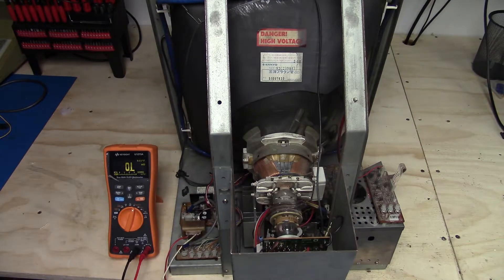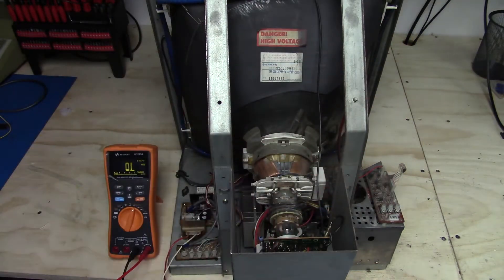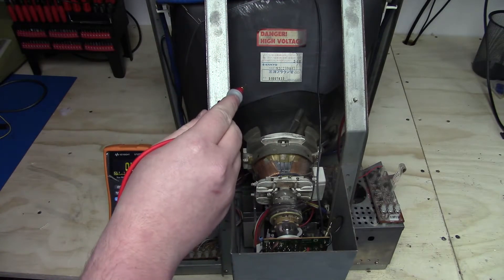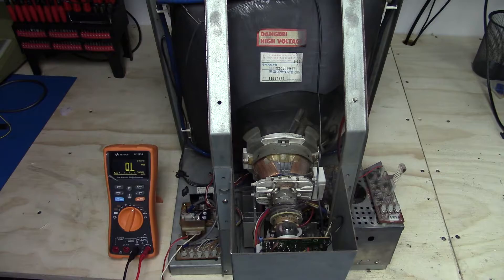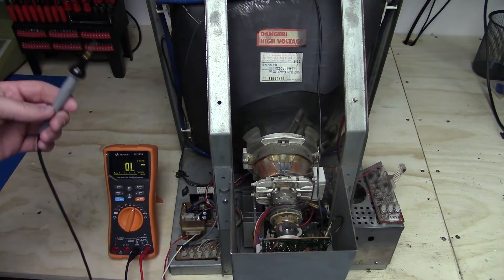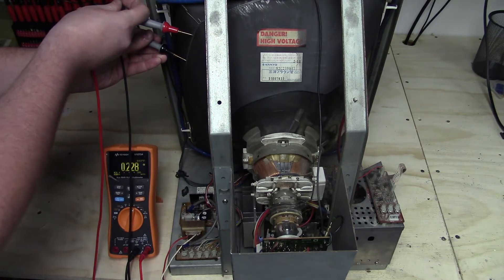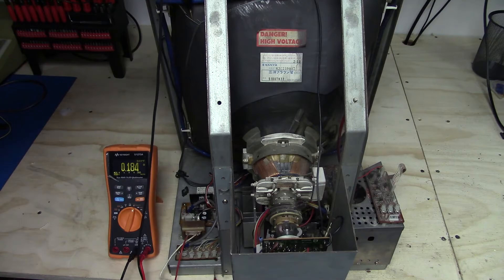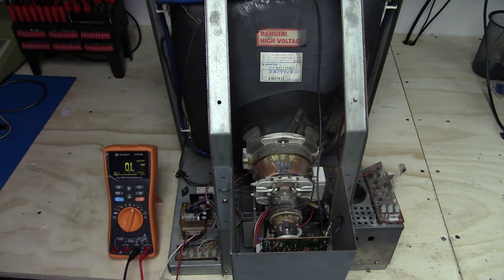Monitor Ground Safety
Remember to ground your machines!

for cap kits and other arcade electronic components